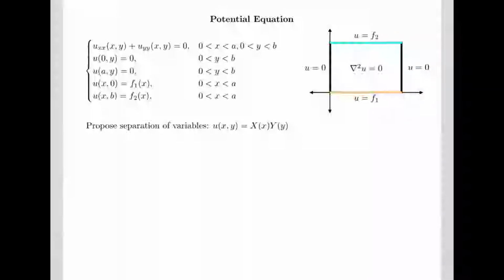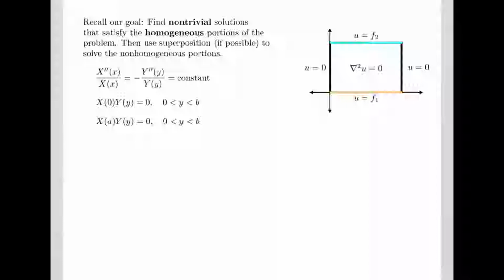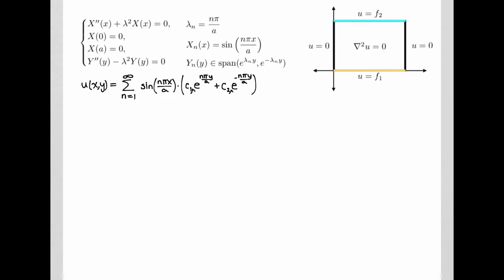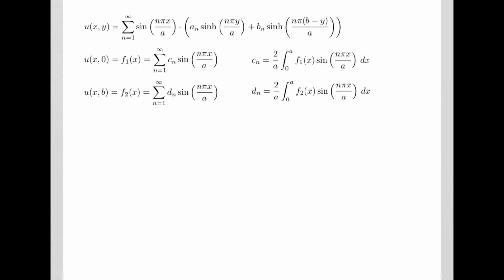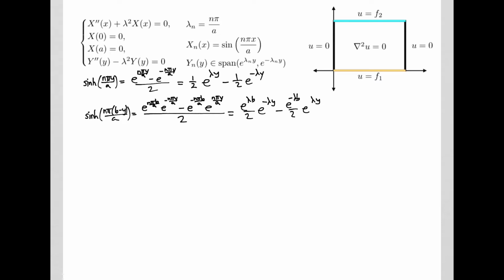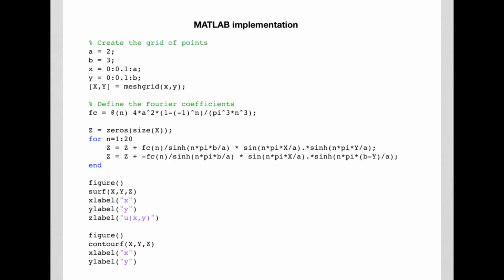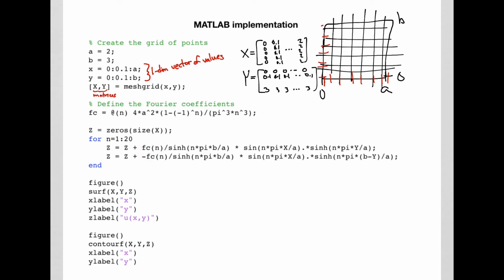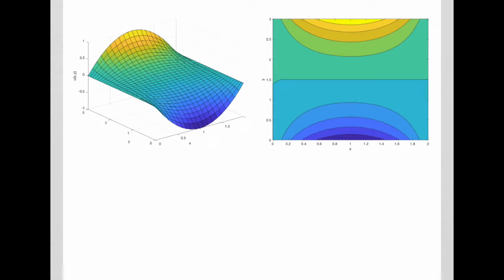Potential Equation Solution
This video illustrates how to solve the potential equation on a rectangular domain with homogeneous clamped (Dirichlet) boundary conditions at x=0 and x=a using separation of variables and Fourier sine series.

*** CORRECTION *** There is an error in the Matlab code shown in the video. The coefficient of the term sinh(lambda y) was supposed to be for f_2(x) and the term sinh(lambda(b-y)) was supposed to be for f_1(x). I have this reversed in the sample code, which is why my figures were inverted.